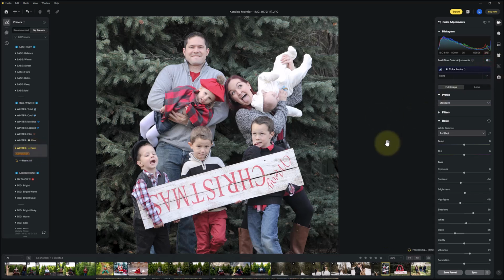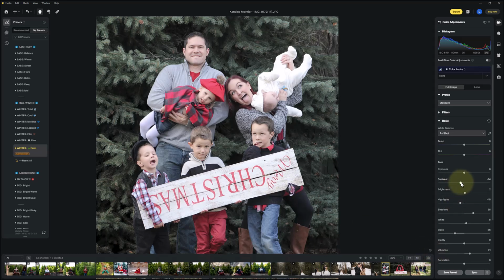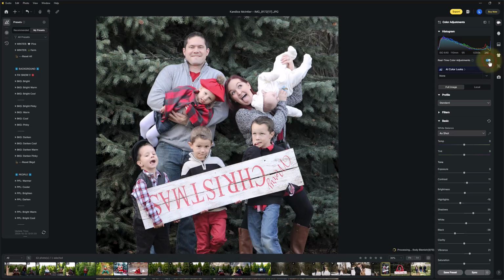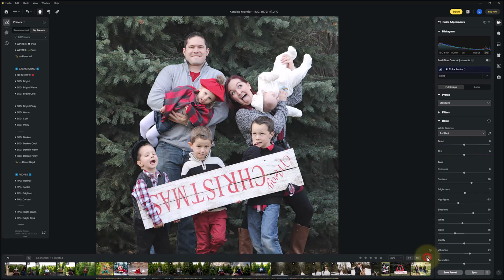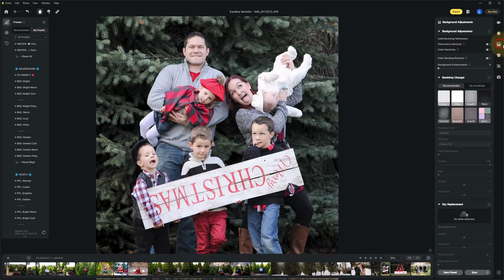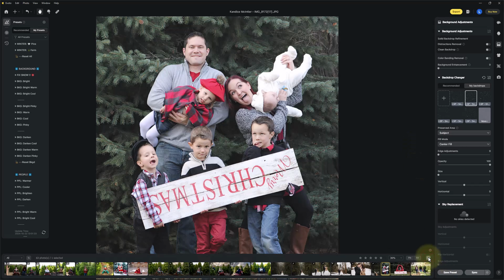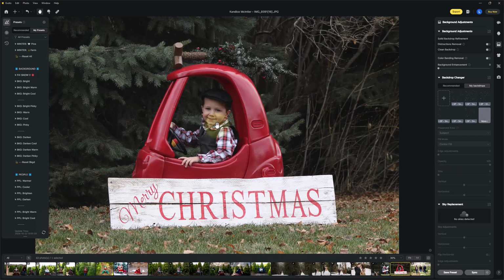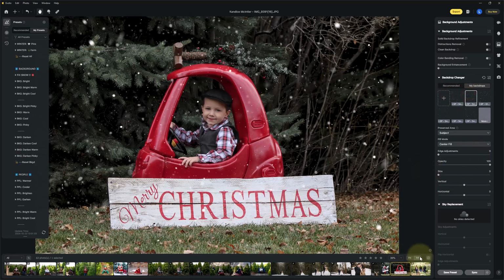Winter Kiss Editing in Evoto Tutorial: Add a preset with manual tweaks, snow overlay Evoto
How to edit a gorgeous winter scene with the LSP Winter Kiss Evoto Pack to create a gorgeous frosty winter edit

👉 New to Evoto AI and want to try it for free? and download for free with 5 free exports included.

💻 Software: Evoto.ai
❤️ Image credit:  Kandice McIntier ❤️